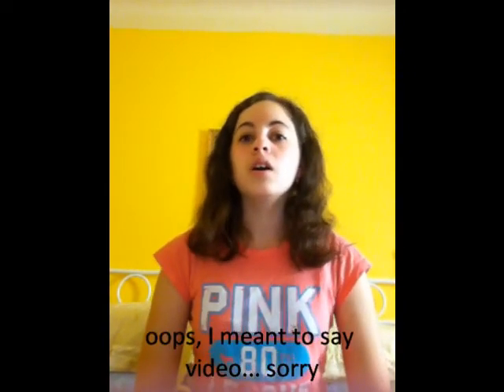Back to School: Preparation Tips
This video is here to give you some preparation tips for when going back to school.

btw sorry for the low volume, i will try to fix it for my videos to come :D